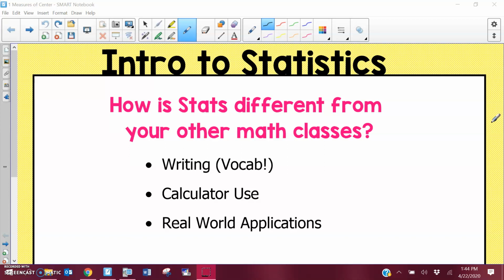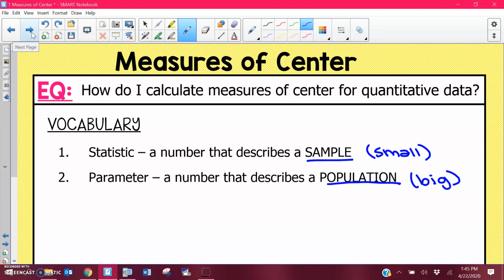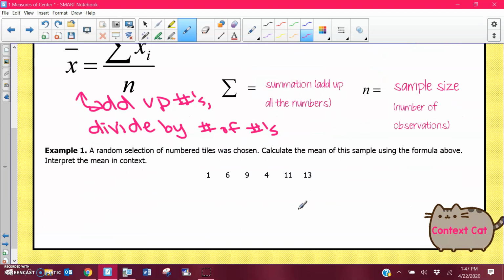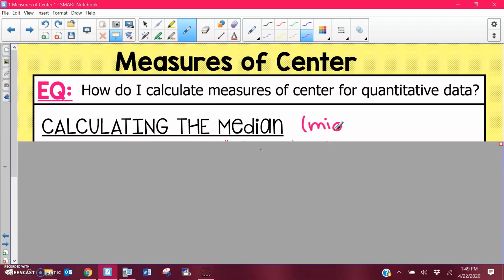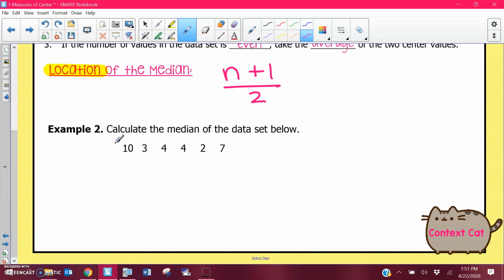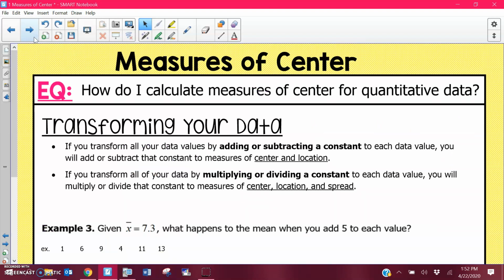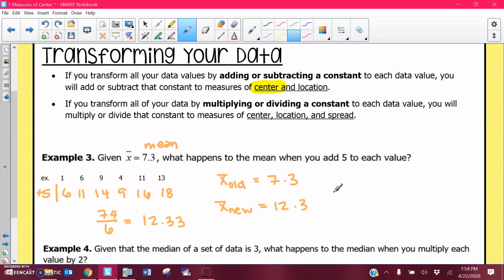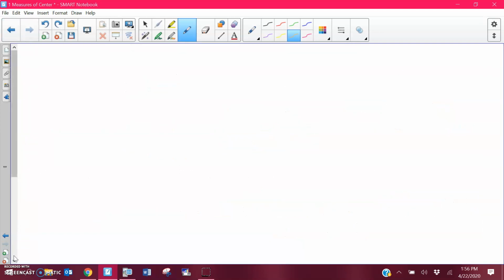Measures of Center